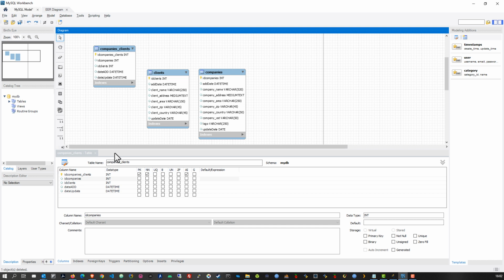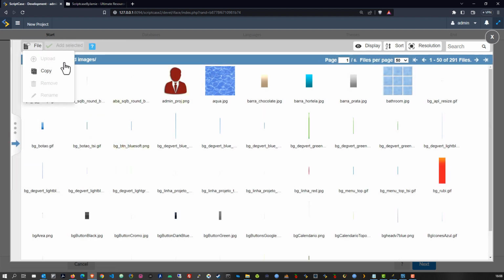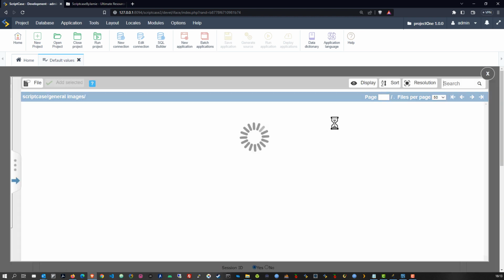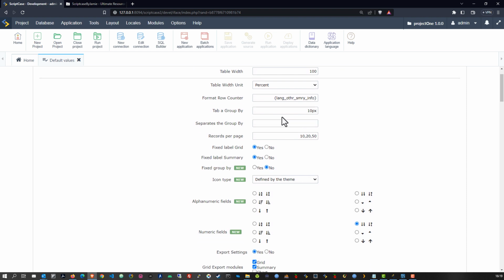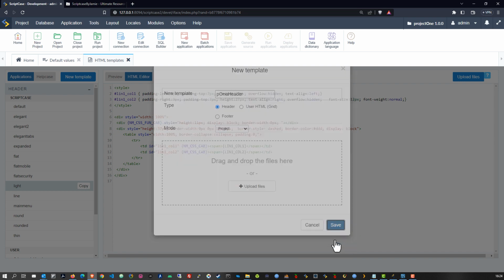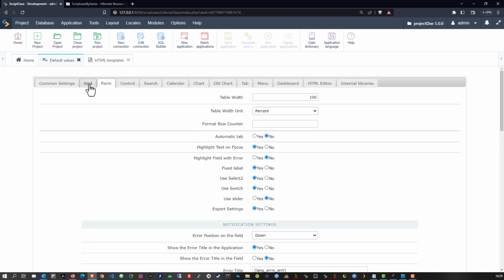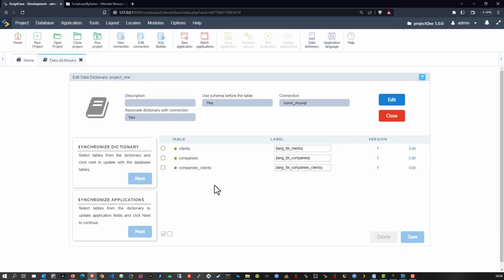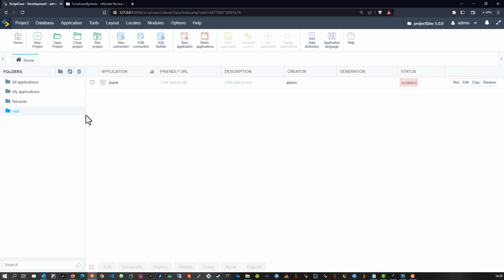Getting Started with Creating a Management System in Scriptcase (Part 3) | ScriptcaseByJamie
Scriptcase Guide! Are you tired of using generic management systems that don't quite fit your business needs? With Scriptcase, you can create a custom system that's tailored to your specific requirements. Join us for this tutorial series as we show you how to build a management system that works for you.

Copyright@ScriptcaseByJamie